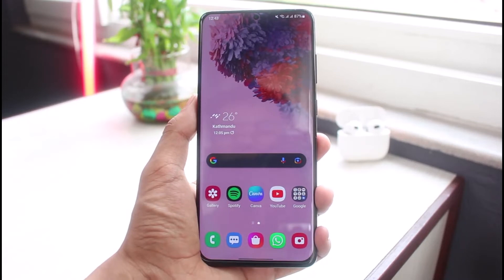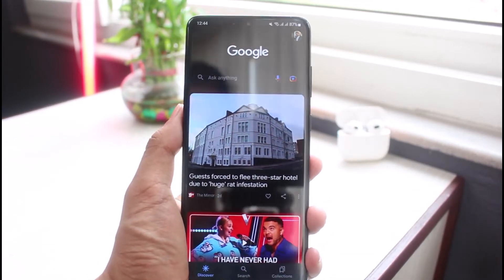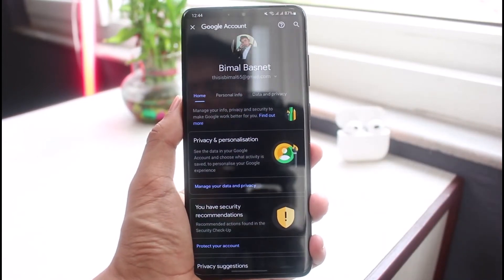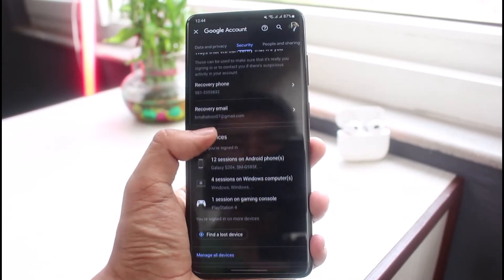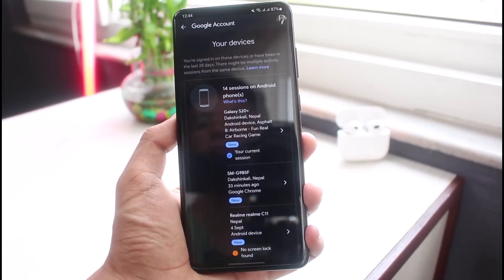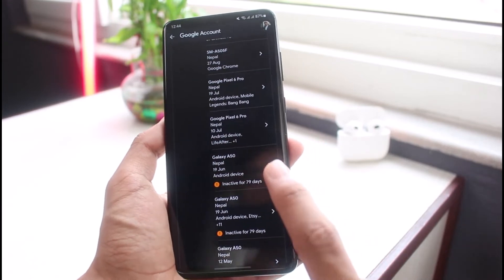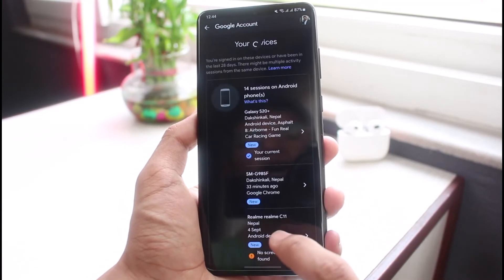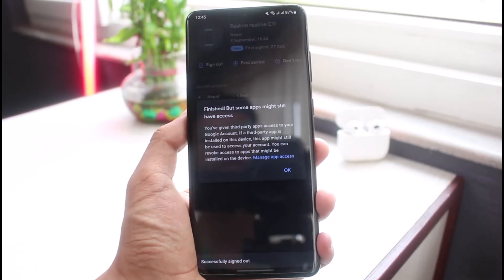How to Sign Out Gmail Account from All Devices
This video guides you in an easy step-by-step process to sign out of Gmail on all devices. So make sure to watch this video till the end.

Follow these simple steps:
1) Open any Google app
2) Tap on your profile on the top right
3) Tap on Manage Your Google Account
4) Go to the Security Tab from the top
5) Scroll down to the devices section
6) Tap on Manage All Device
7) Select a device from which you want to sign out
8) Repeat the same for other devices as well
9) This way, you will be able to sign out of all devices on Gmail.

0:00 Introduction
0:27 Sign Out of Gmail on All Devices
1:07 Select Devices to Remove
1:39 Outro: Final Verdict